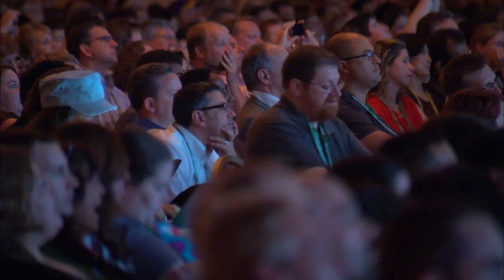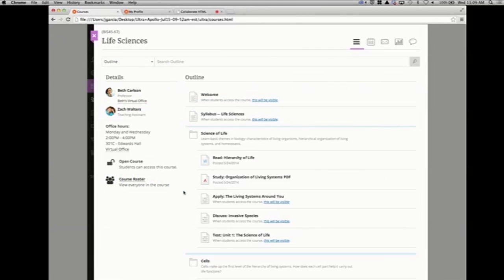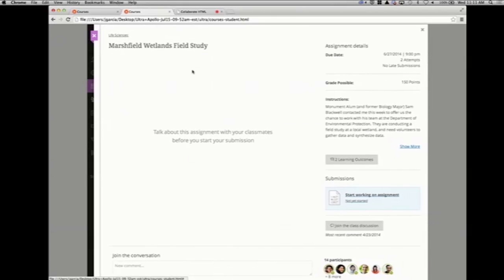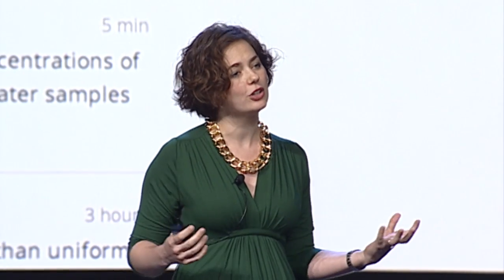BbWorld14 Keynote: The New Bb User Experience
We are completely changing the user experience in our teaching and learning environment with the user at the core.

Statements and images regarding our product development initiatives, including new products and future product upgrades, updates or enhancements represent our current intentions, but may be modified, delayed or abandoned without prior notice and there is no assurance that such offering, upgrades, updates or functionality will become available unless and until they have been made generally available to our customers.